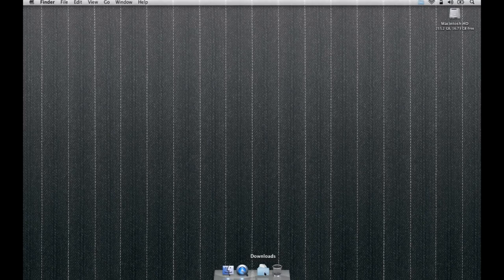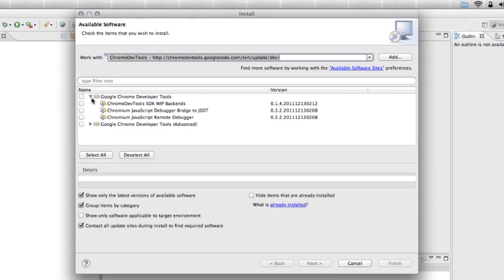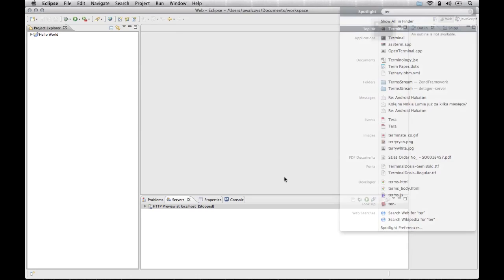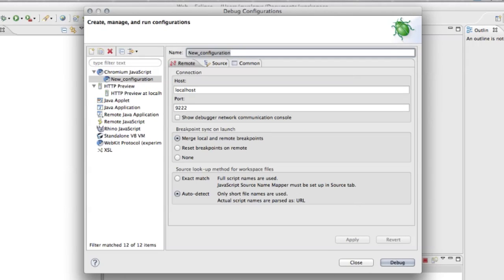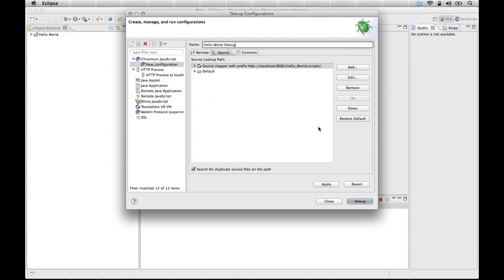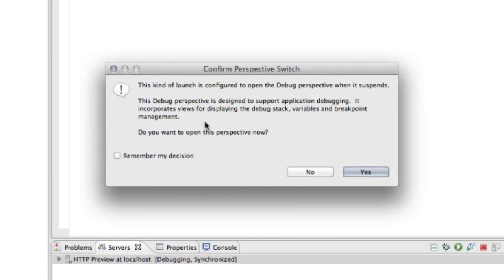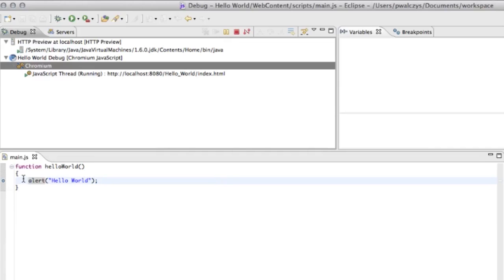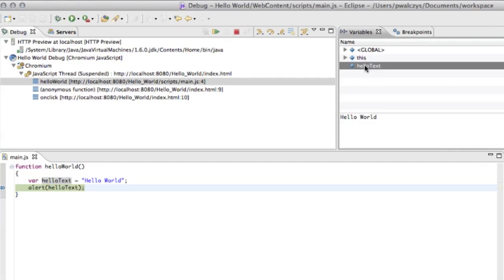HTML5 for App Developers: Debugging in Eclipse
This is third video tutorial from a HTML5 for App Developers series. In this video you can learn how to configure Eclipse environment to enable web applications debugging in Google Chrome/Chromium browser.